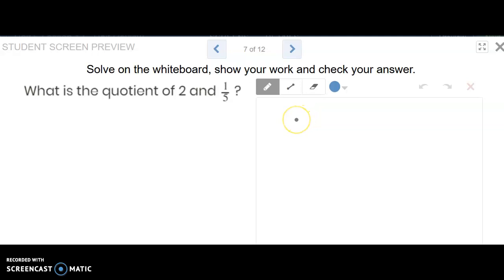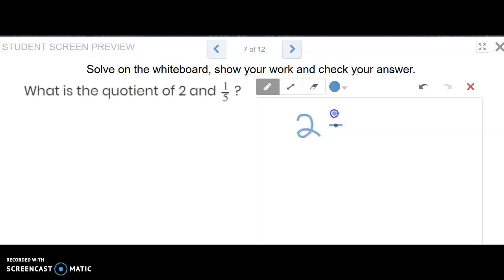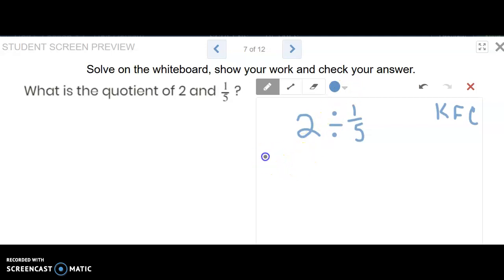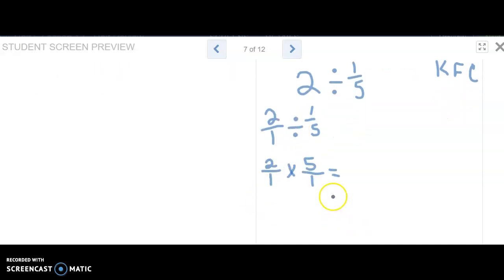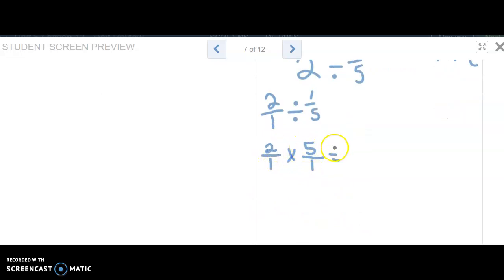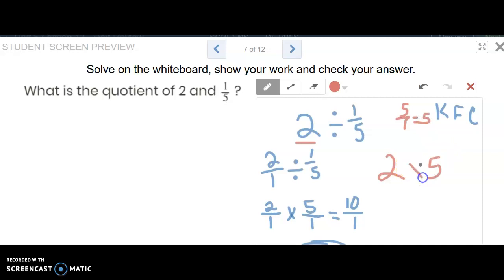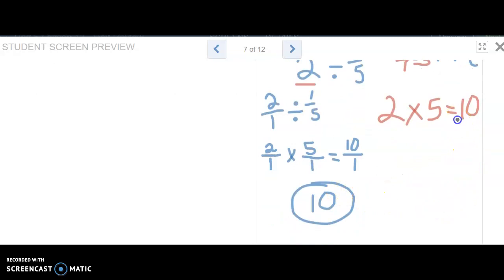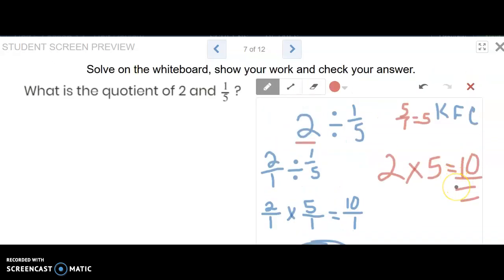Unit 6 Review Question 7